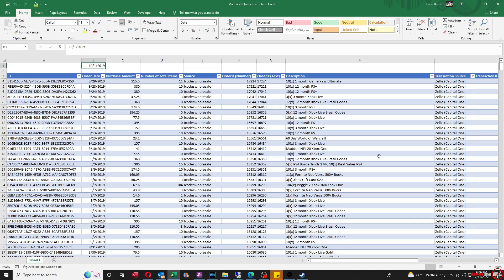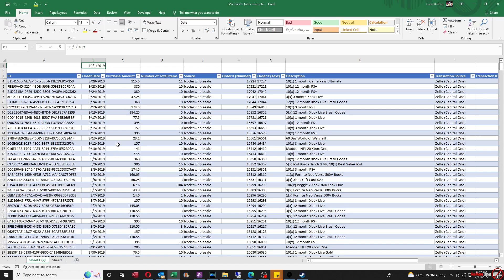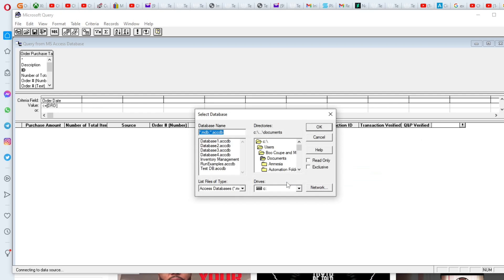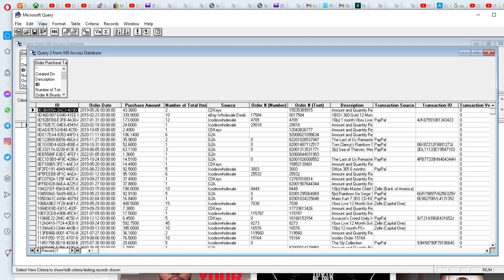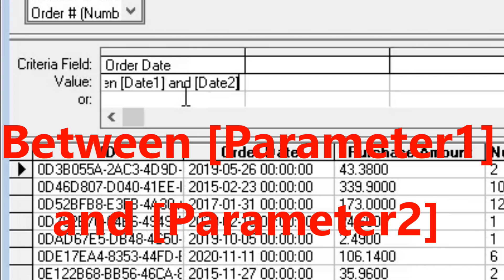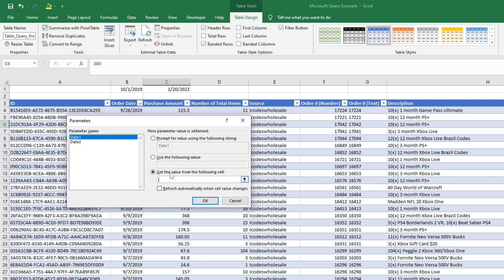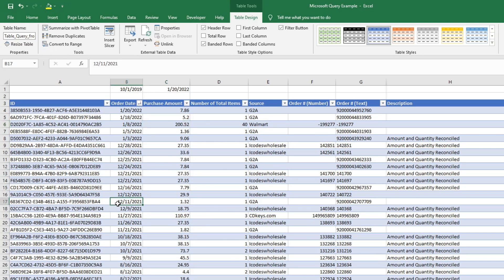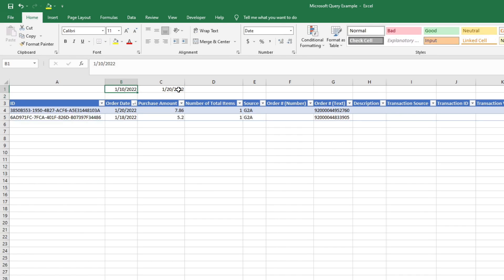(Microsoft Excel) How to Set Criteria Between Two Parameter Values (Microsoft Query)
In this video, I show you how to set "between two values" criteria in Microsoft Query.